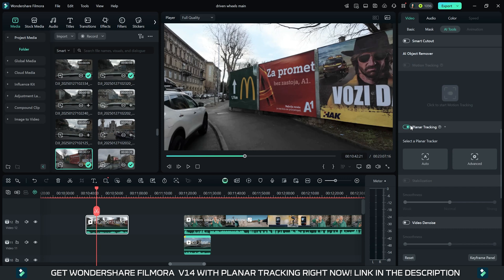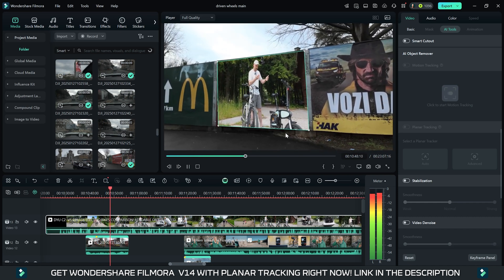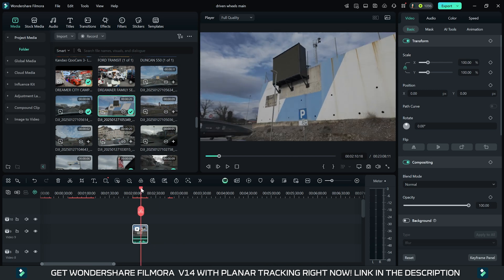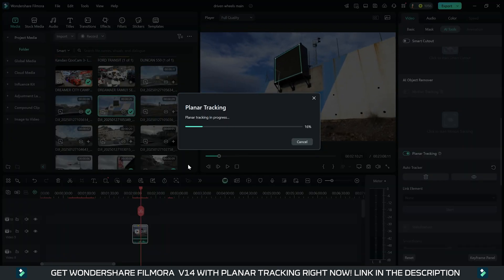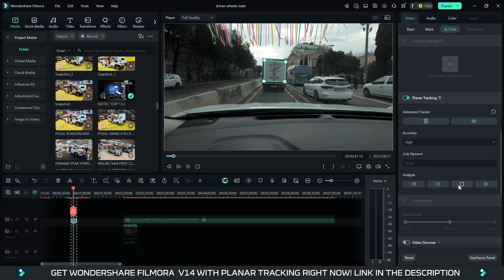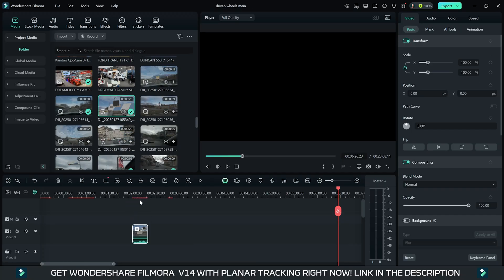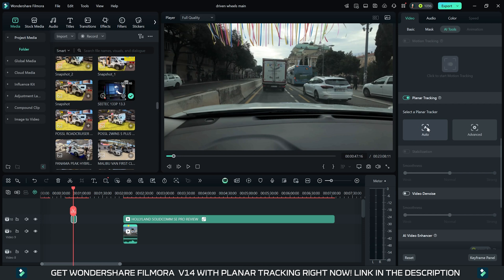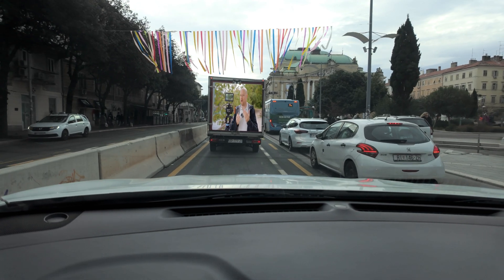🎥 Planar Tracking Made Easy with Filmora! AI-Powered Video Editing for Filmmakers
0:45 Why I use Planar Tracking
1:30 Plamar Tracking Tutorial
3:20 Planar Tracking in real life scenario
4:30 Recap

MY LATEST COMMERCIALS:
►QCY HEADPHONES
►GODOX MAGIC XT1
►GODOX WES AND WEC
►ZENIKO MR11 SMARTHPONE RIG
►COMICA VIMO Q
►7RYMS iRAY 10DW
►HOHEM iSTEADY M6
►GODOX VIRSO S MICROPHONES
►COMICA AD CASTER C1-K1 Audio Kit